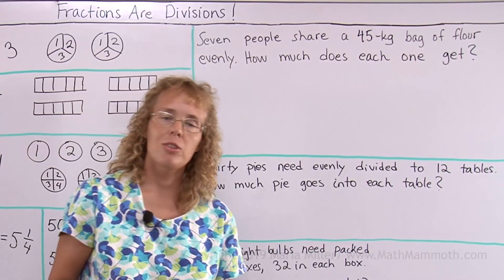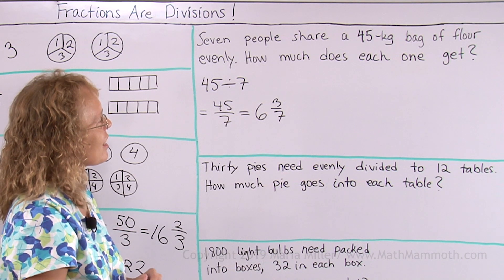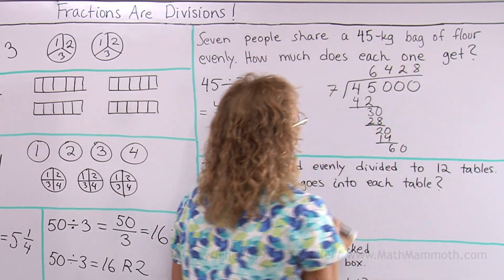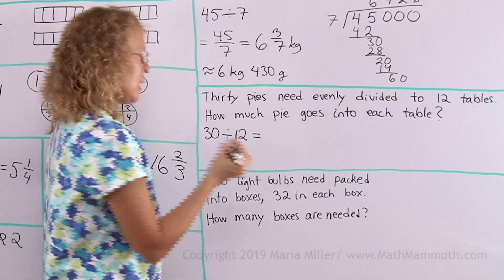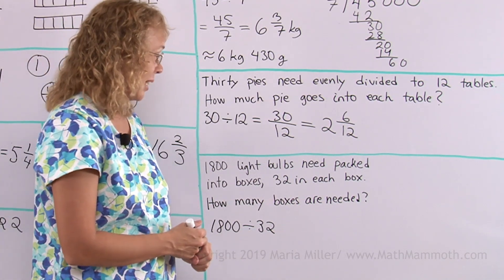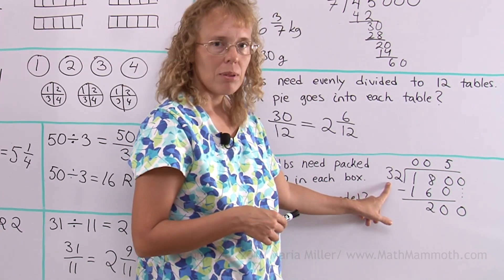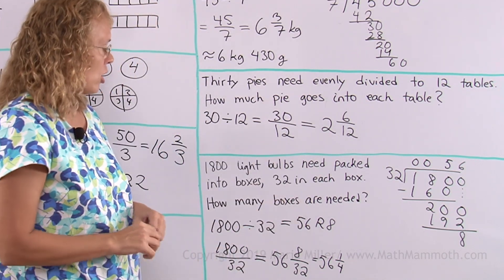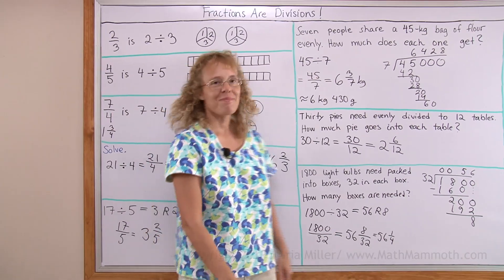Fractions are divisions: word problems (5th grade math)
I solve a variety of word problems that involve the concept of thinking of whole-number division as a fraction. The first part of this lesson explains the concept itself and is found